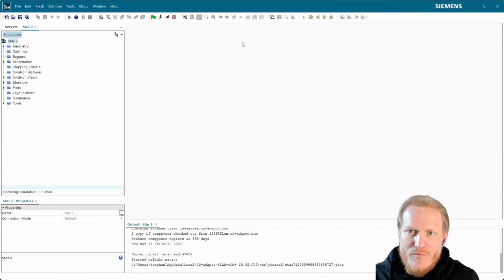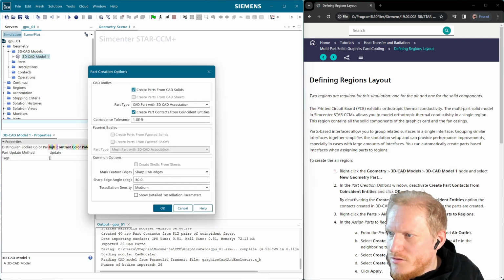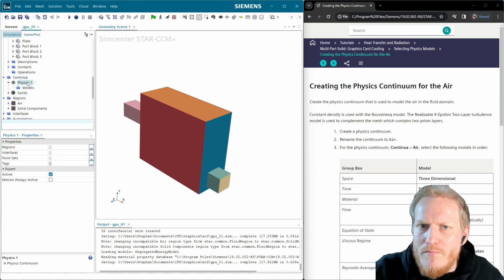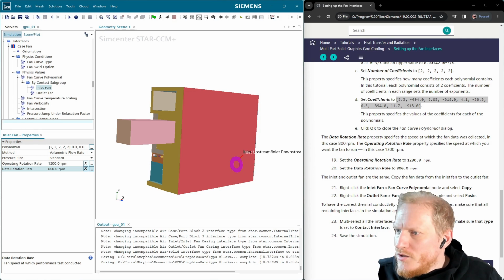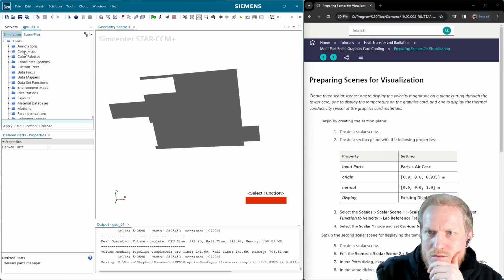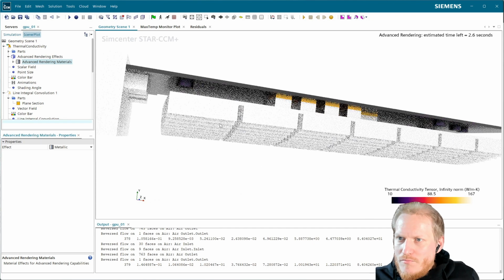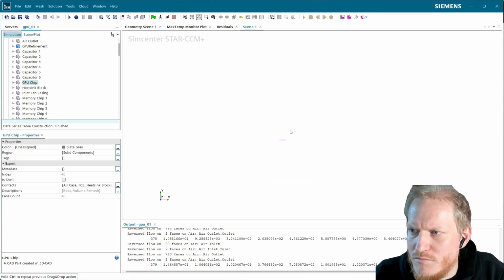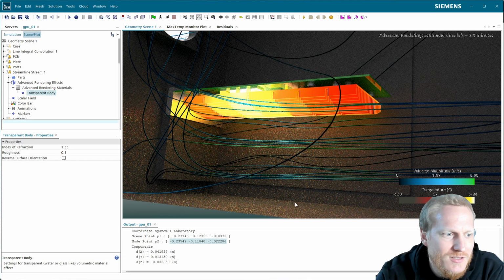CFD Simulation Tutorial: Graphics Card Cooling | Heat transfer | Ventilation Interfaces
This video is a tutorial on how to simulate electronics cooling in computational fluid dynamics simulations. It is a tutorial from the User Guide in Simcenter STAR-CCM+ .
It simulates several aspects of a computer:
- Fan inlet and outlet
- Solid bodies with heat conduction and radiation.
- Heat source - the graphics card (GPU)
- Heat transfer into the air with covection.

This video was recorded during my livestream on March 14th 2024.